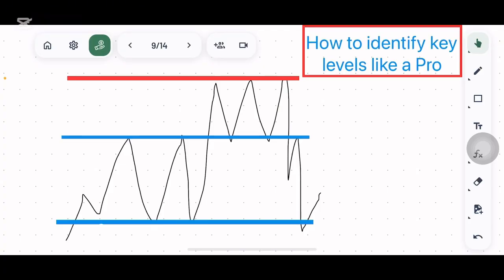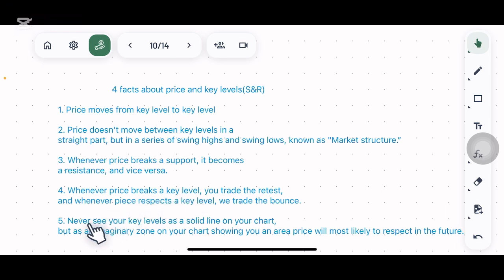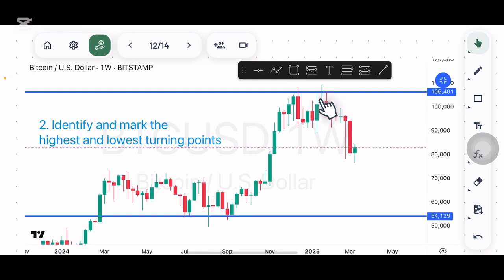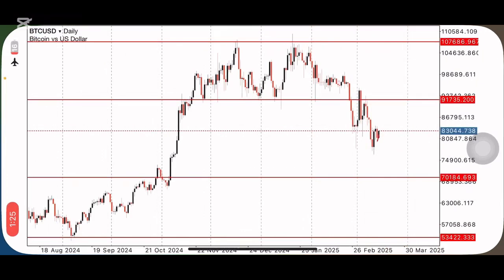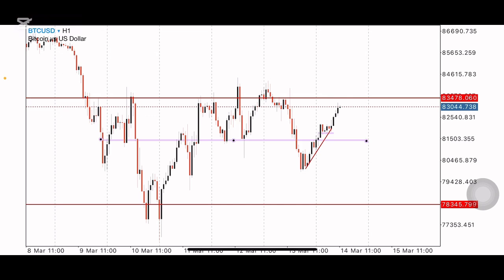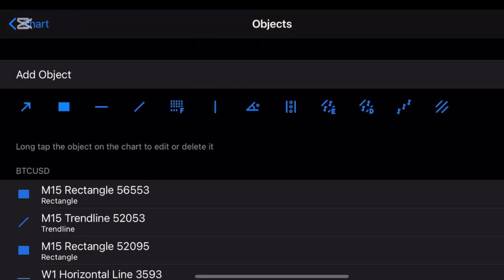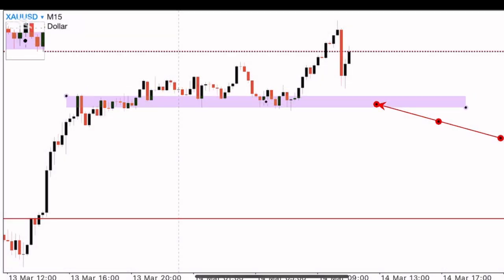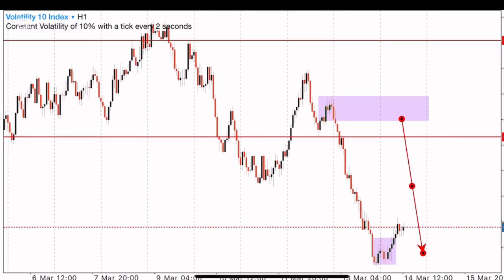Support and Resistance Strategy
My dream is to help you and as many more people as possible to become profitable traders.

Create your deriv account using this link and trade all volatility indices, step index, boom and crash and jump indices.